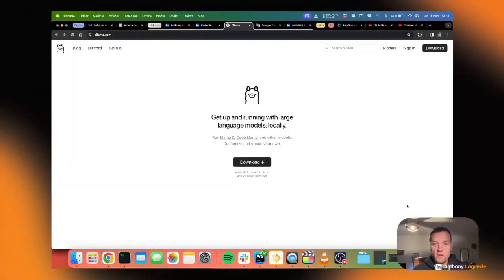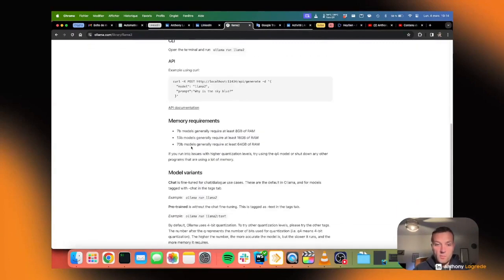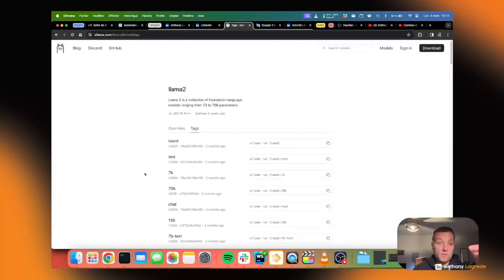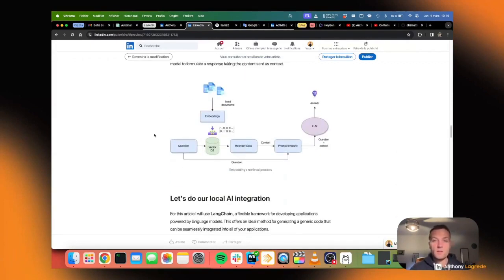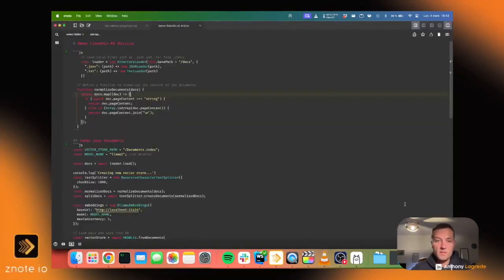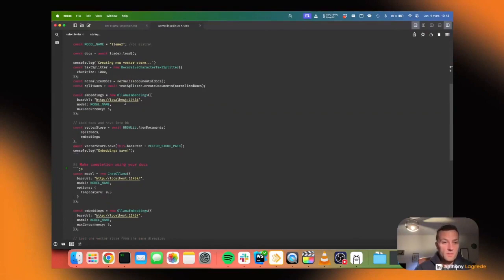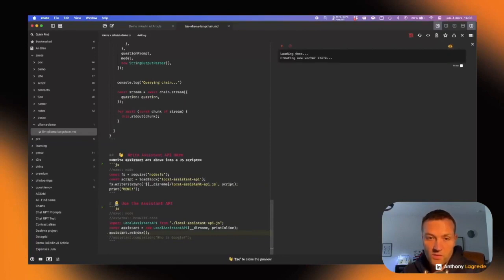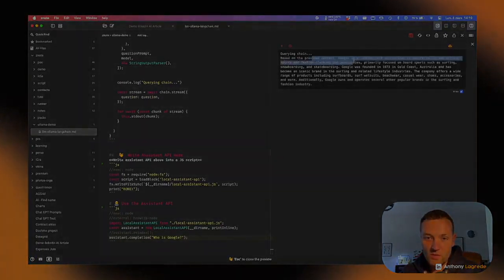Make your ChatGPT offline using your documents with LangchainJS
I explain how to create a custom offline ChatGPT using your documents with Ollama and LangchainJS.